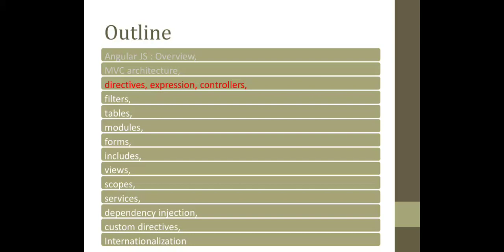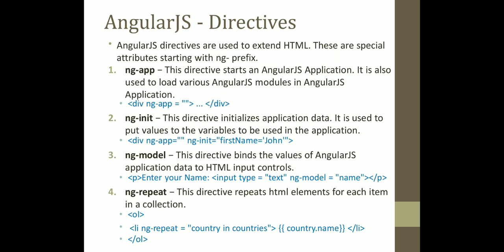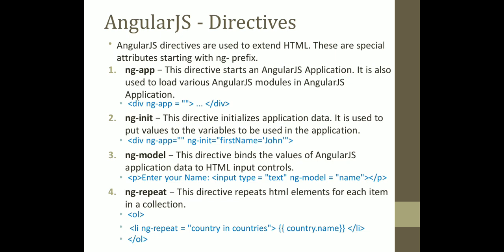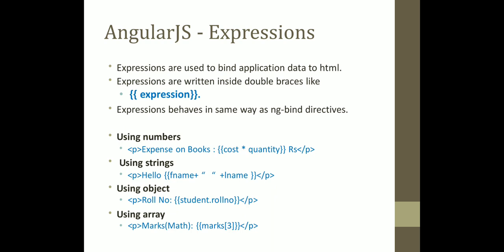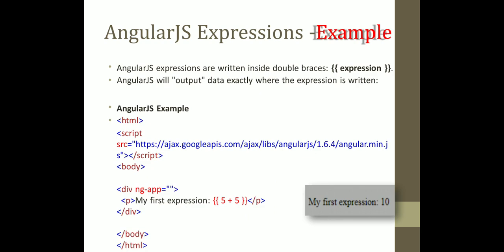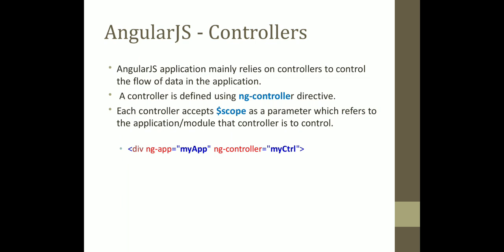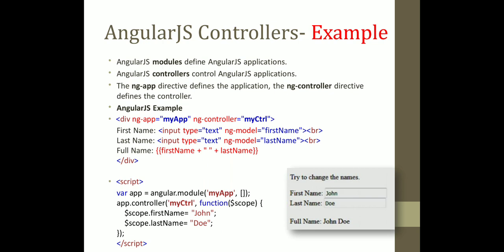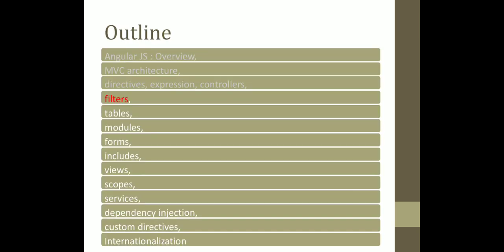Client and Server Side Frameworks- part 2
Unit5 from web technology AngularJS directives, expressions, controller presentation